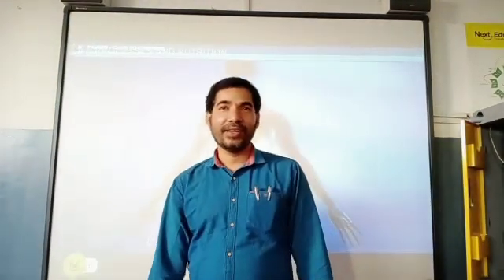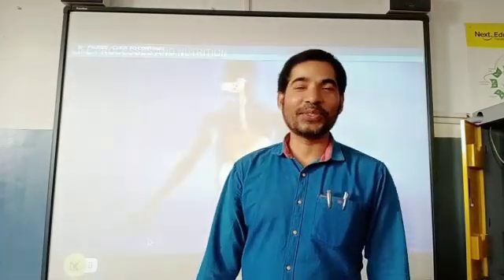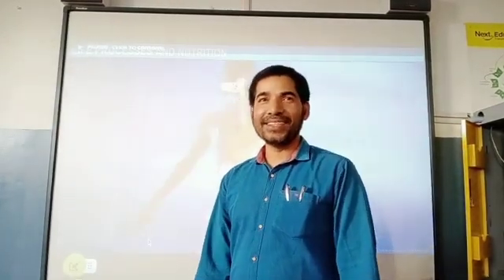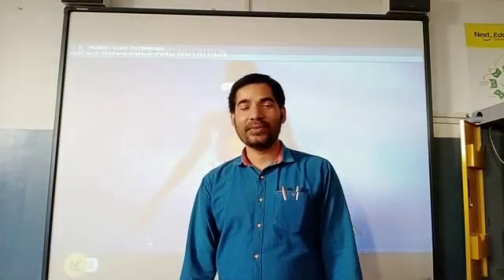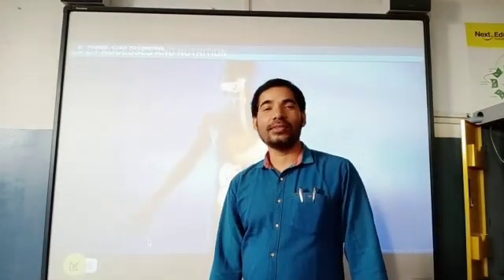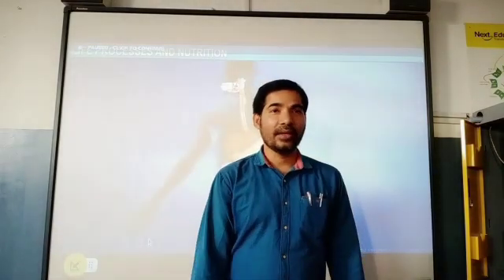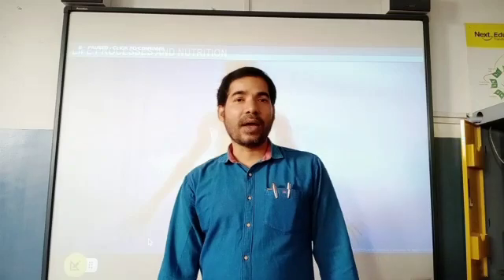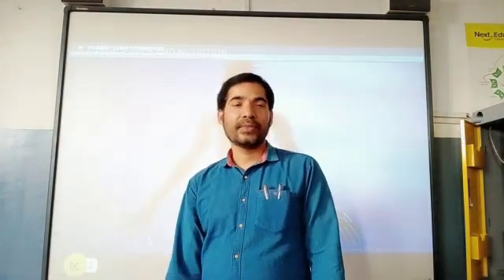Class_10_Biology_Life Process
By Naveen Mishra Sir